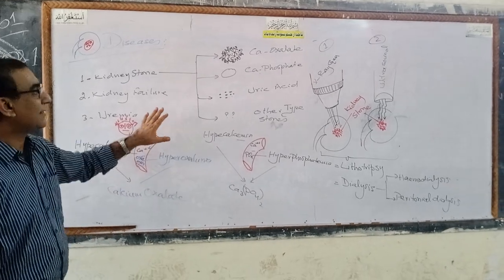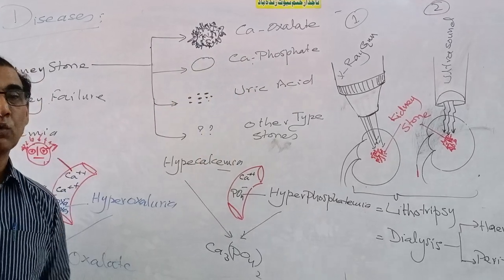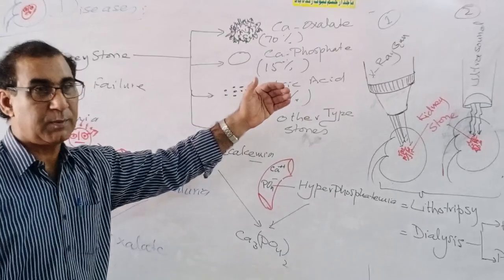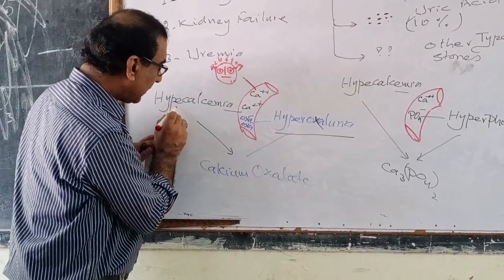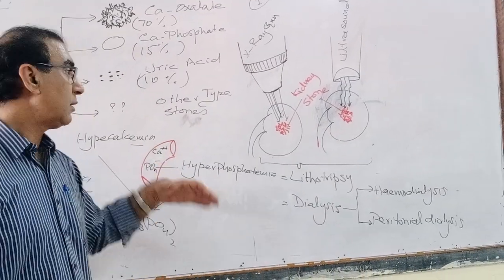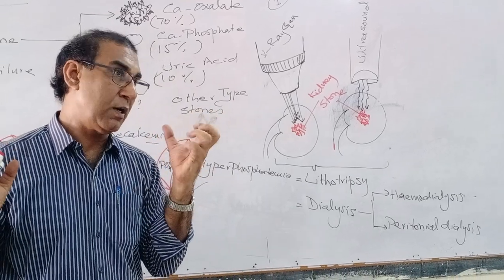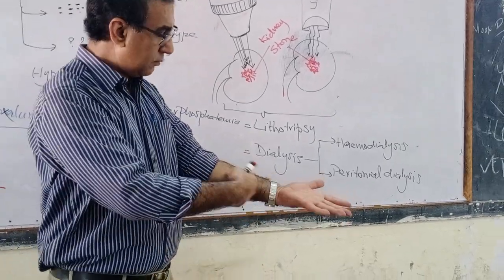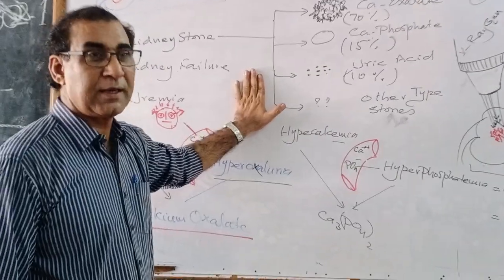Kidney Diseases || Lecture || Biologyteacher Sagheer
Lectures of dr sagheer ahmad | lecture of dr sagheer ahmad sagheer |

Importance of blood group in marriage

Protein Synthesis explaned stepwise by Dr Sagheer Ahmad

Breastfeeding importance|| Mother's milk || Biologyteacher Sagheer
.?sub_confirmatiom=yes
Lecture od Dr Saghir Ahmad ||
Lecture of Dr Sagheer Ahmad Sagheer
Video lectures of Dr Sagheer